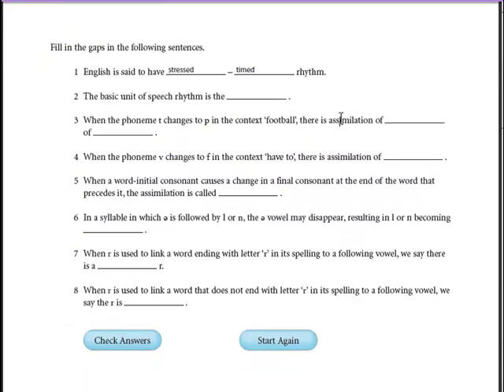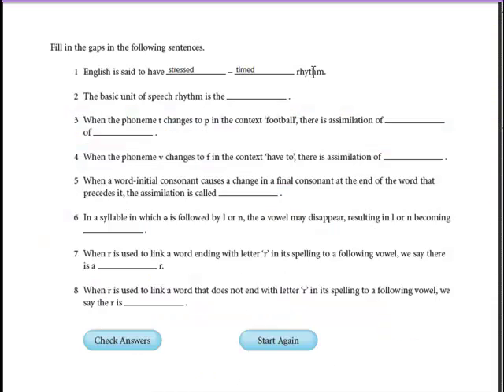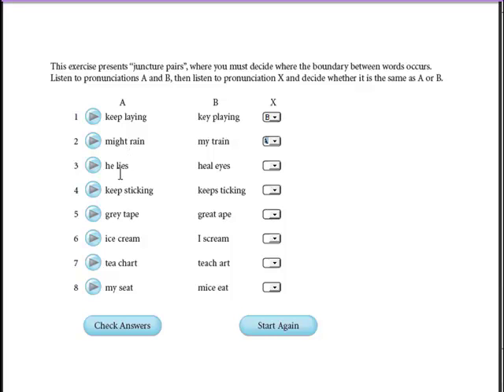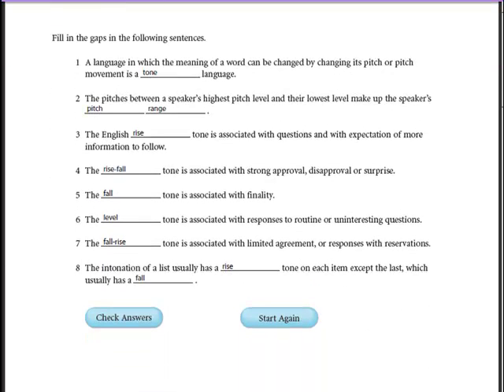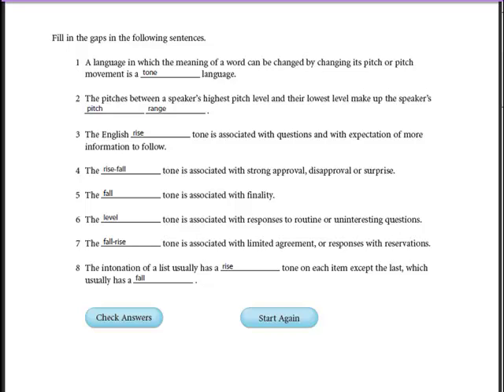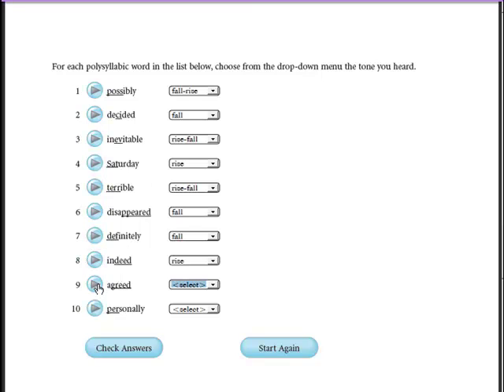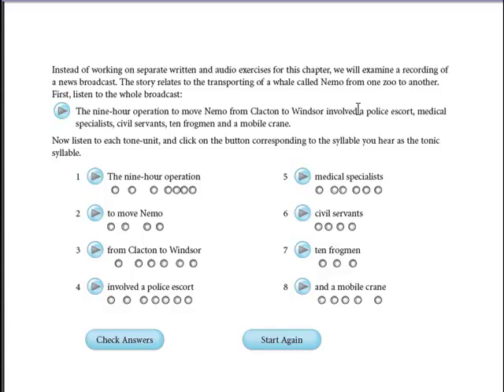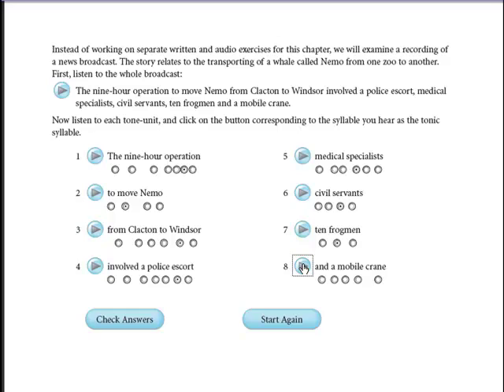Phonology Units 14, 15, and 17